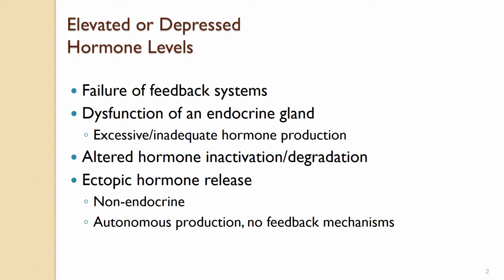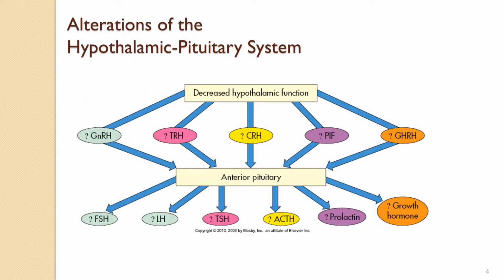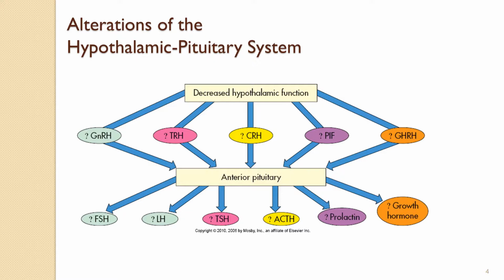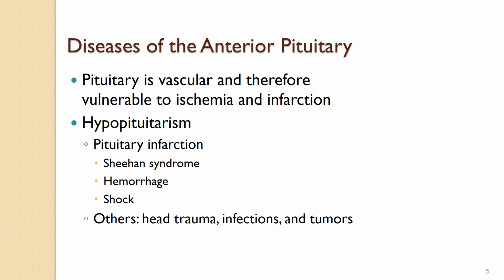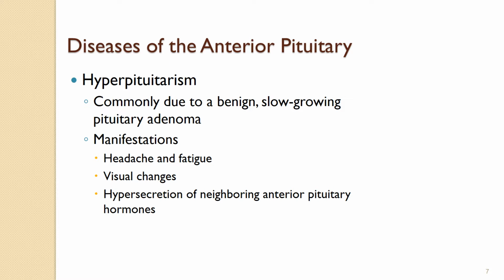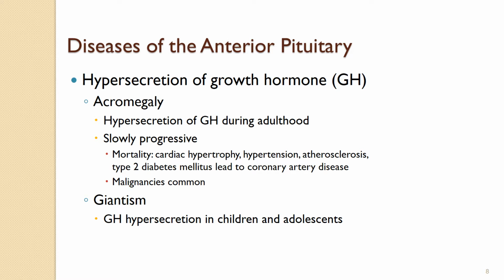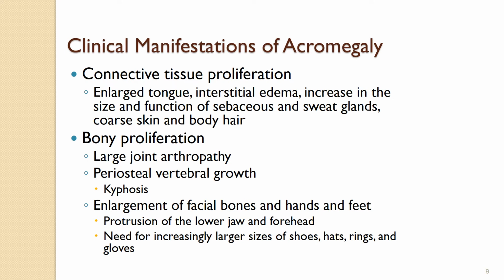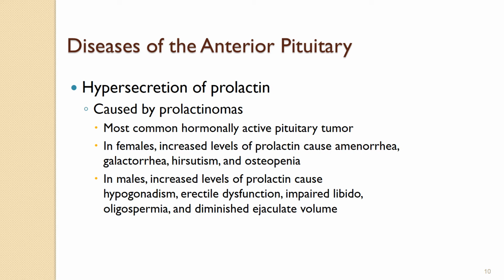1Voice Endocrine disorders